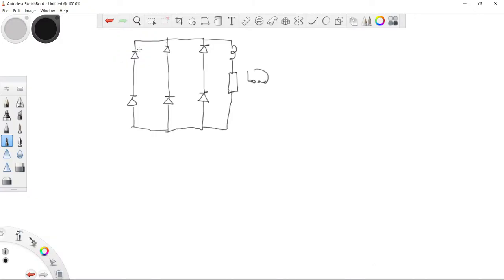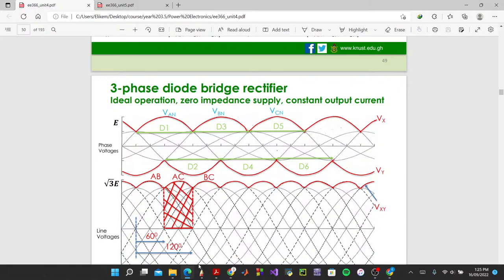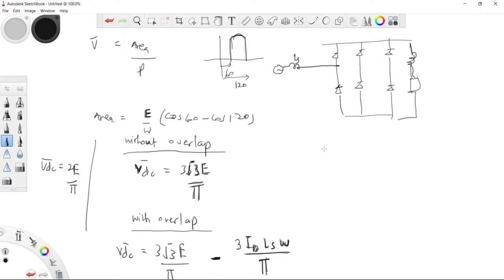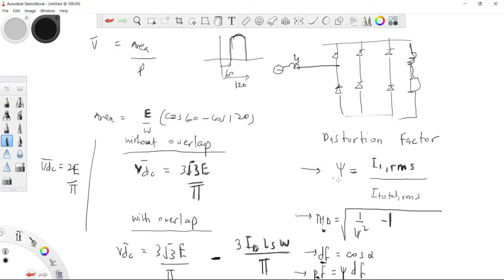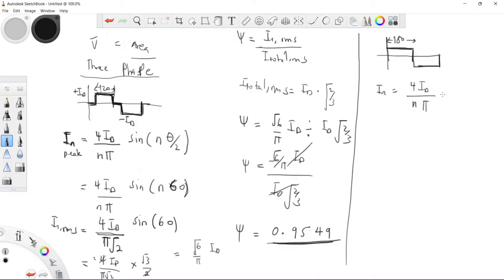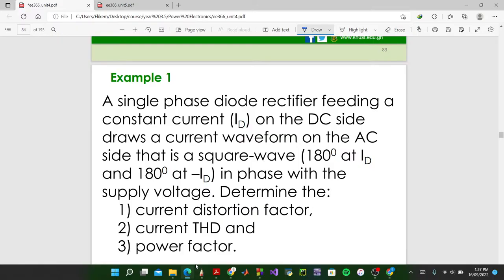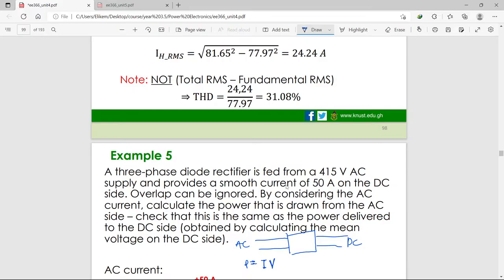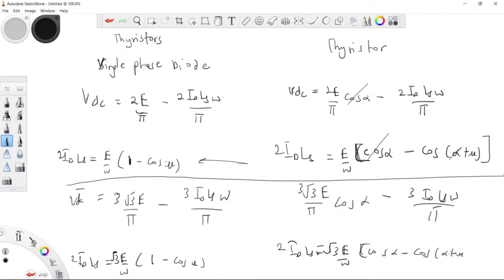A Crash Course in Power Electronics Part 4 - A New Hope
This is a livestream initiative by the 2021/2022 Executive Committee of the KNUST Electrical and Electronics Students' Association is meant to give members and all who might be interested an introduction to the Power Electronics Course.

This particular session is taken by our Vice-President His Excellency Kelvin Tamakloe.